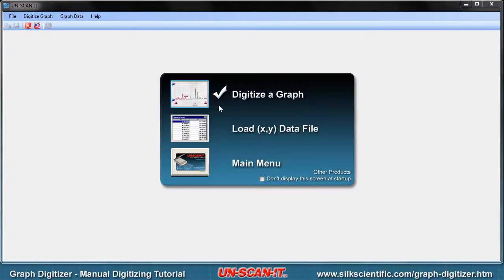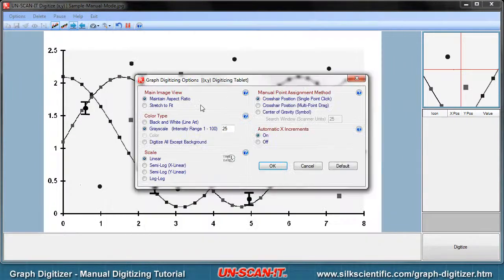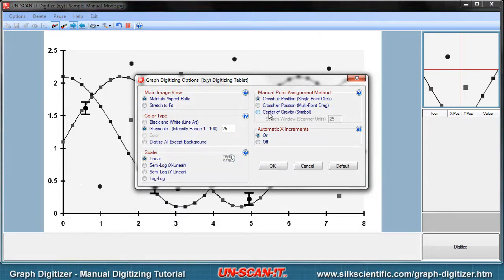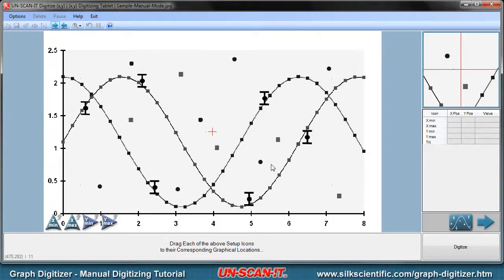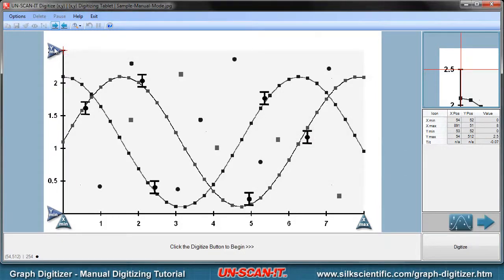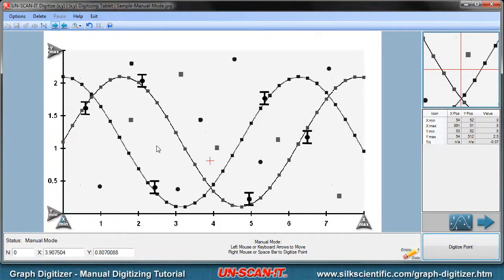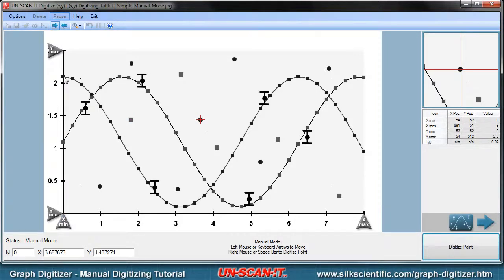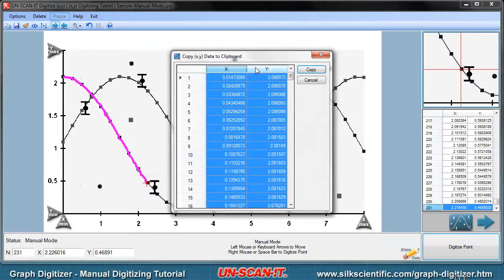Graph Digitizer - Manual Digitizer Tutorial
This Graph Digitizer Tutorial is a video to demonstrate how to use the UN-SCAN-IT Graph Digitizing Software Manual Mode like a Digitizing Tablet to digitize xy data from a graph image.

Silk Scientific, Inc.